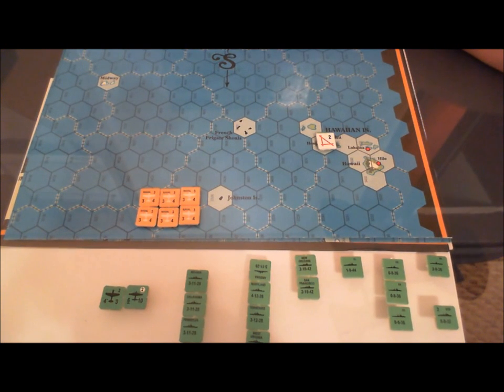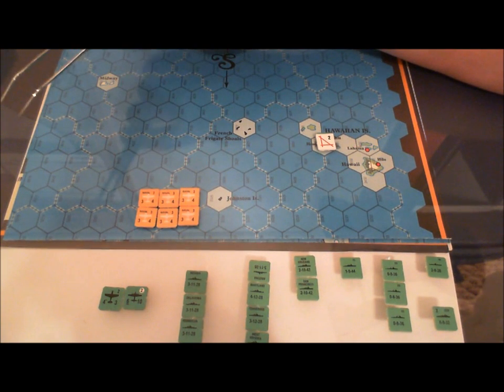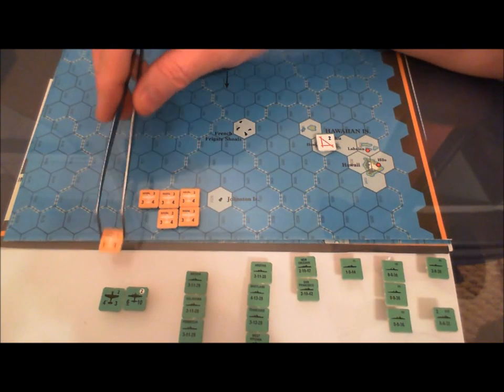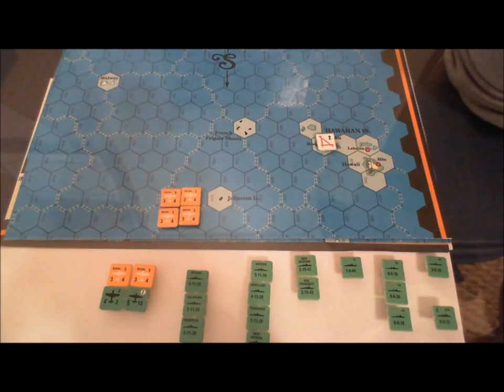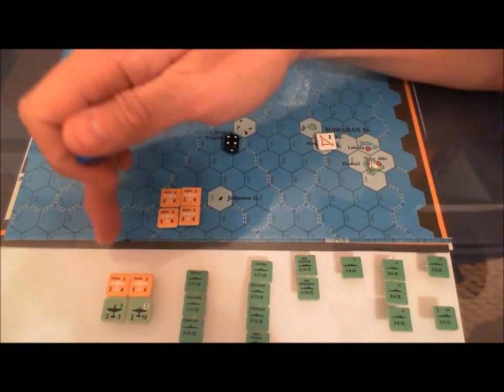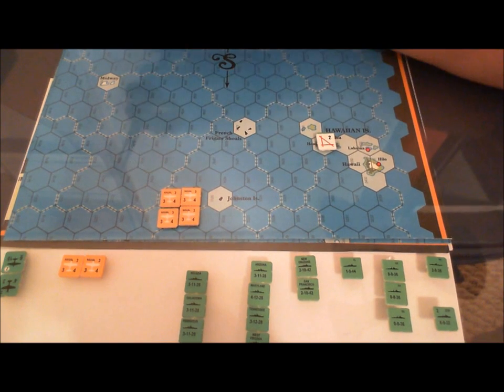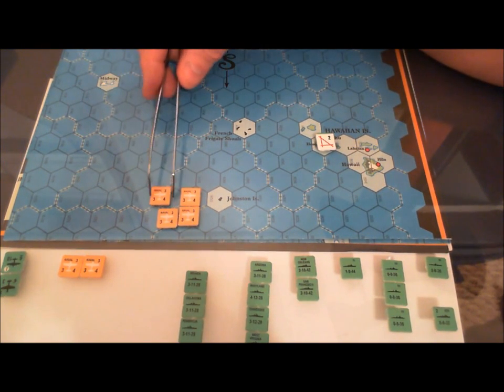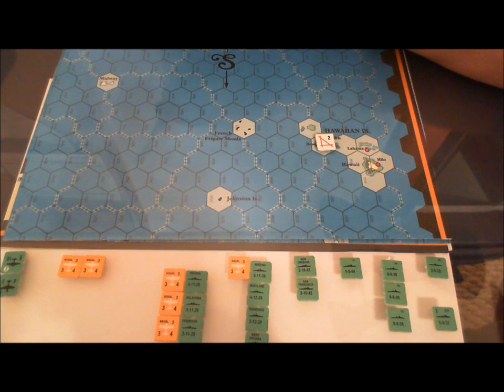PACIFIC THEATER OPERATIONS DAY OF INFAMY PT1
Solo play of first scenario; Day of Infamy pt1